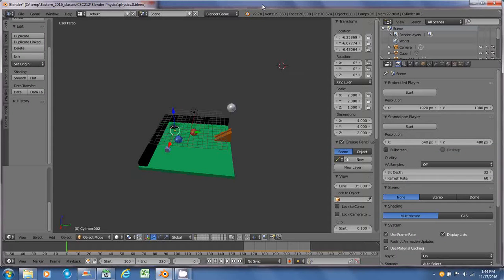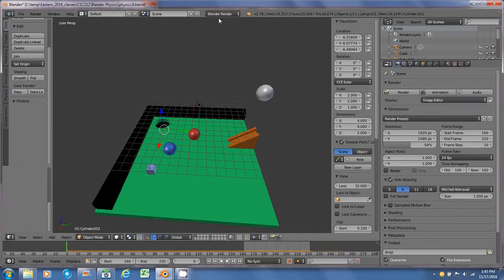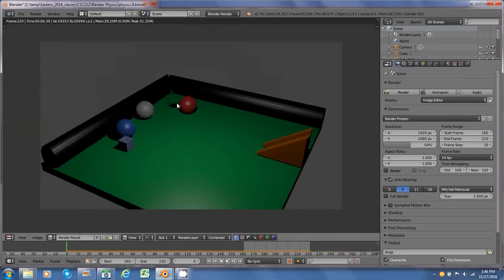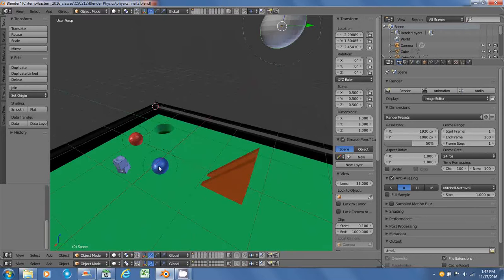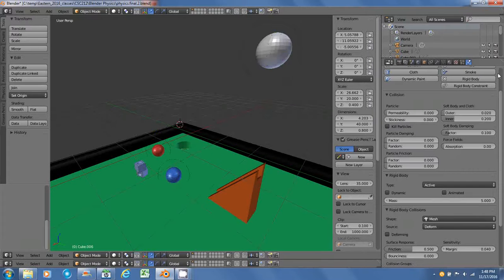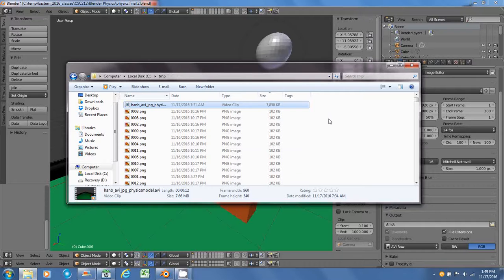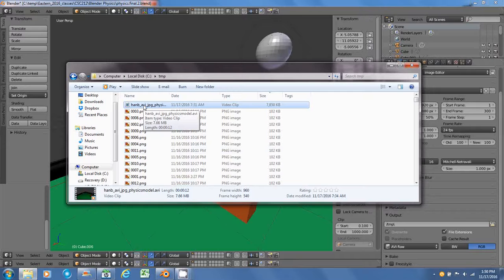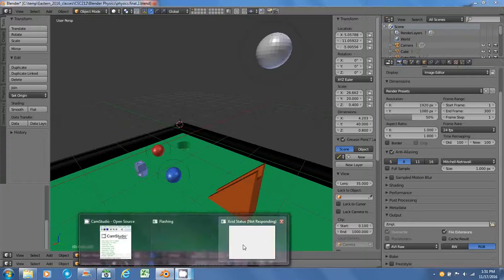pool table physics model